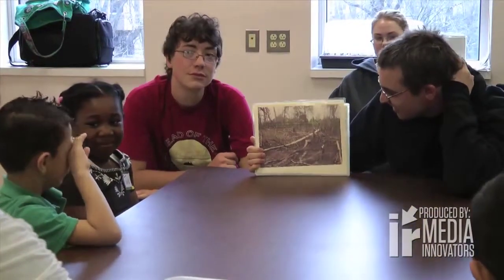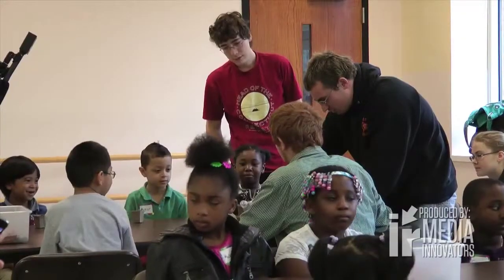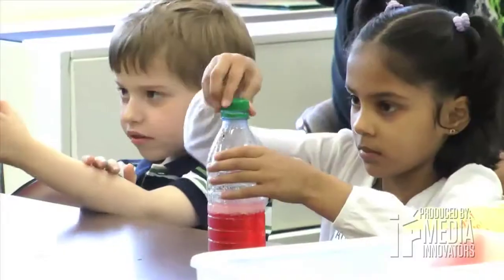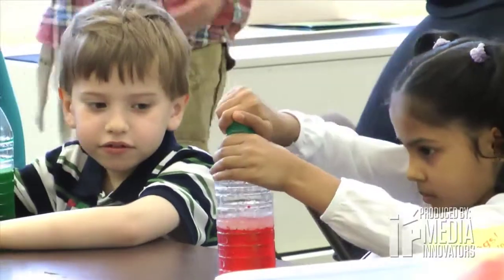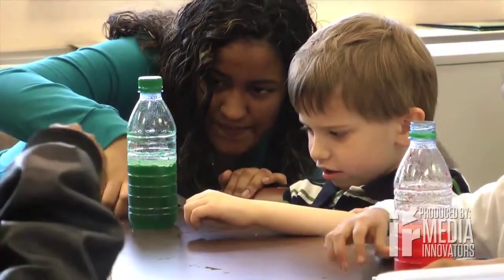Aite Students Bring Activities To Hart